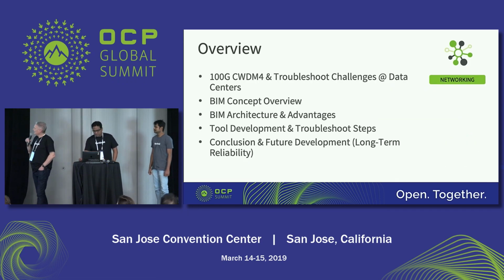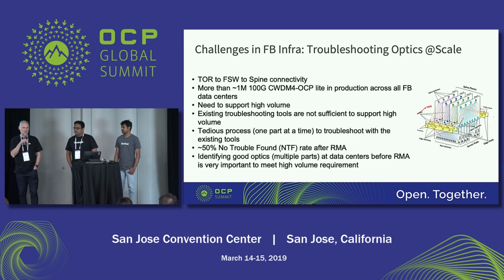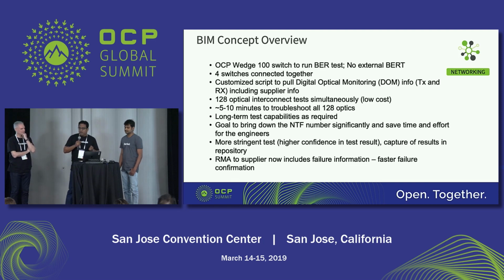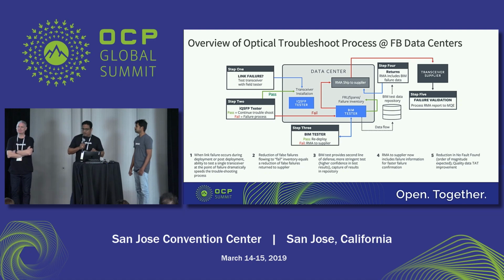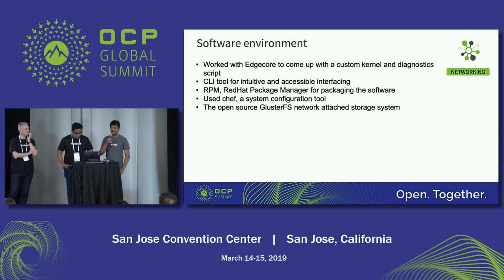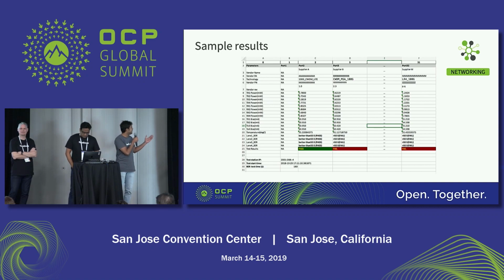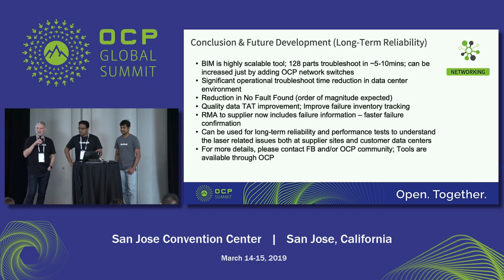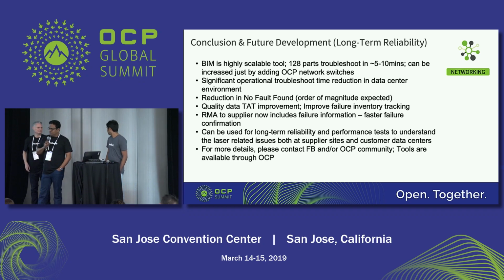OCPSummit19 - EW: Networking: Hardware - Scaled Troubleshoot Process for Optical Interconnects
To support the increased number of users (over 2.27 billion monthly active users) and data usage, Facebook has been deploying 100G CWDM4 technology (QSFP 28). Currently, when there is a link failure, it is a very tedious process to troubleshoot the optical interconnects with the existing tools. These troubleshoot tools are very expensive and can characterize one optical transceiver at a time. This is a very time consuming process and the operational cost is very high. To reduce the operational costs and to optimize the troubleshoot time, we have developed a unique tool called “BER Illusion Methodology (BIM) which is based on OCP network switches. This methodology can be used to troubleshoot 128 optical interconnects simultaneously in less than 5 minutes including all necessary information such as Transmitter power, Transmitter bias current, Receiver power, Case Temperature, complete BER test, supplier details, etc. The number of troubleshoot ports can be scaled, just by adding more switches if needed in the topology. This endeavor describes a post production troubleshoot-sustaining process which is being implemented to identify and characterize optical interconnect failures at our data centers so that we can reduce the “No Trouble Found (NTF) numbers significantly and with minimal effort. Presented by Abhijit Chakravarty ,Ashwin Poojary ,Edward Galley